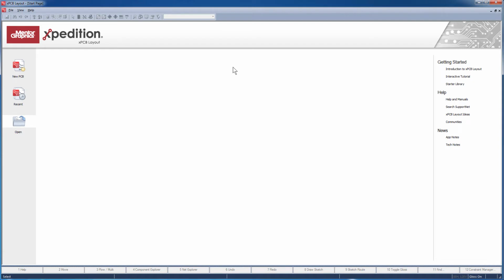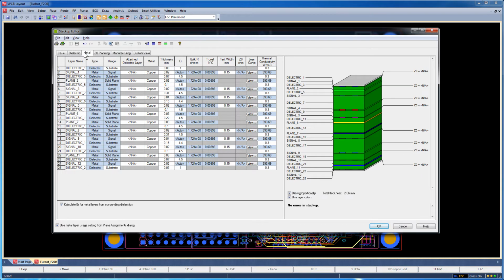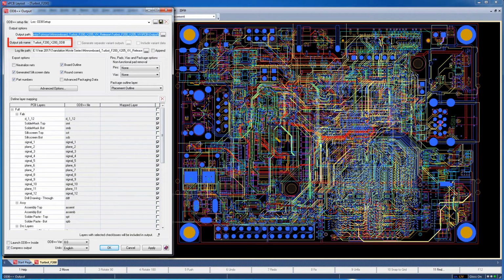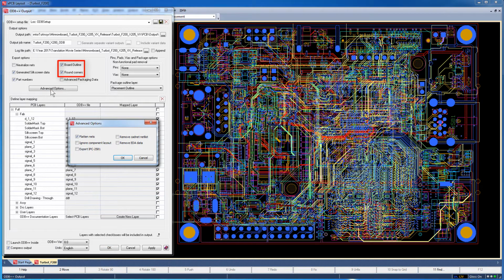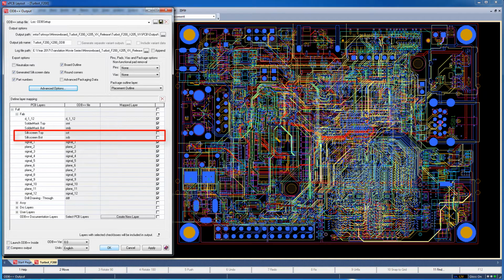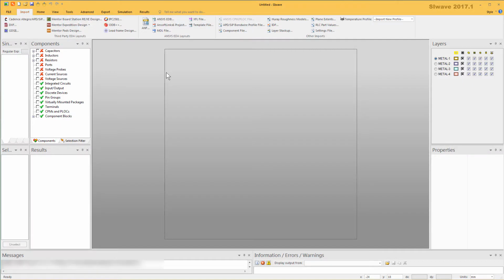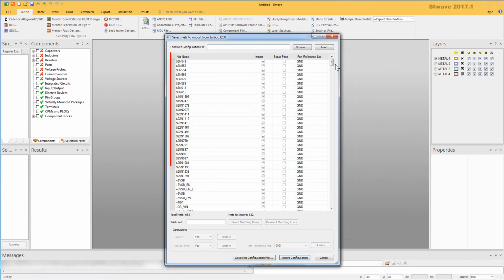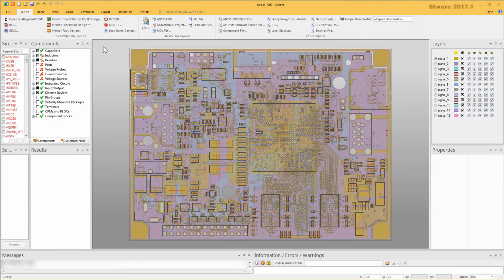Mentor Xpedition to ANSYS via ODB++ - ECAD XII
A popular layout tool that can generate an ODB++ database is Mentor Xpedition. In this video, you'll learn how to translate Mentor Xpedition designs to ANSYS SIwave. The video shows how to export an ECAD geometry to an ODB++ database. The video also explains in detail the options you need to select while exporting the printed circuit board to an ODB++ directory.  ANSYS SIwave is then used to import the ODB++ directory.  In this way the printed circuit board is translated from Xpedition to SIwave.